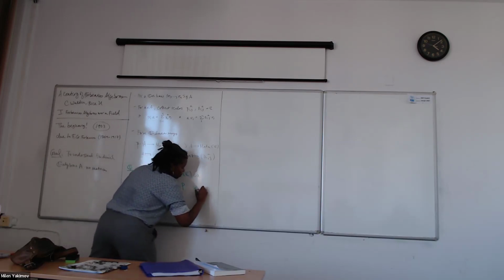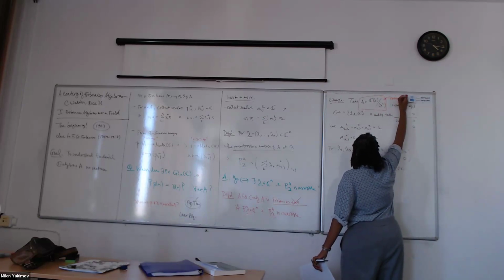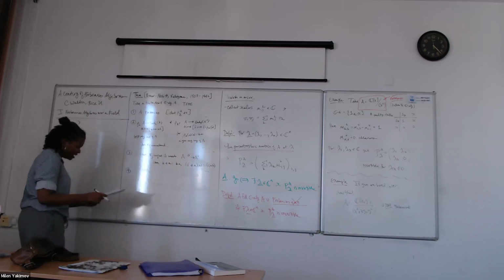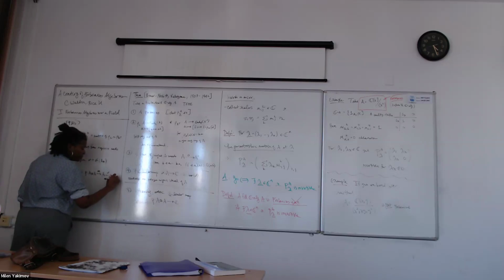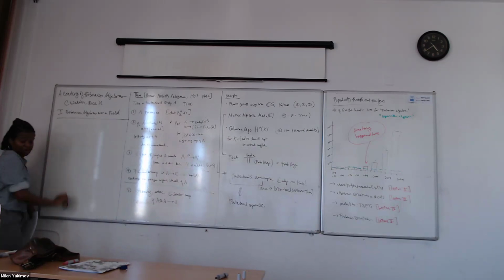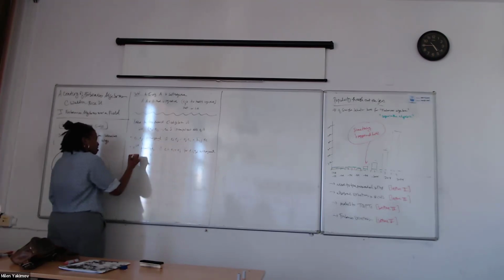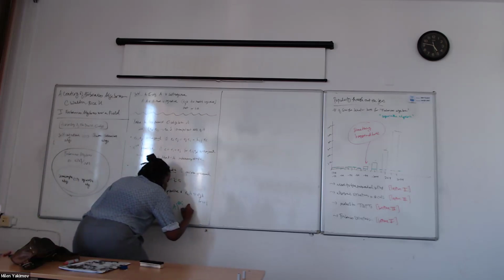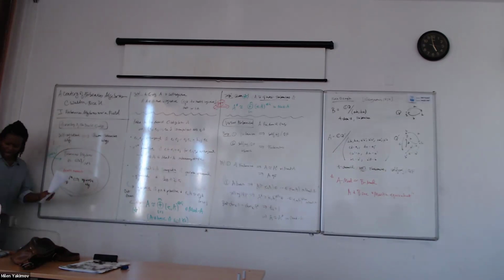Distinguished Lecture Series in Representation Theory and Mathematical Physics - Chelsea Walton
A Century of Frobenius Algebras - Part 1. Frobenius algebras over a field
Speaker: Chelsea Walton(Rice University)